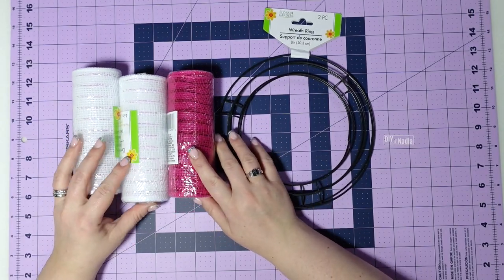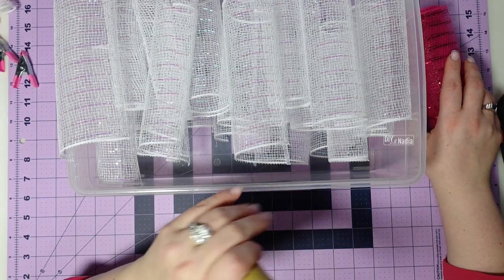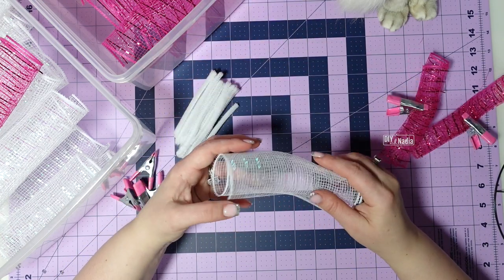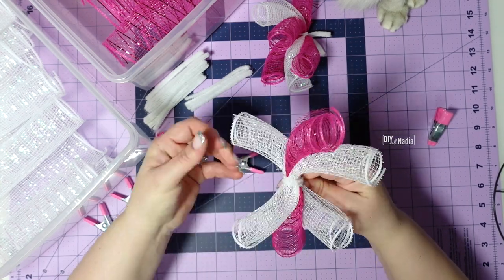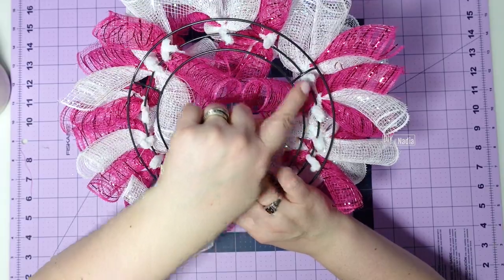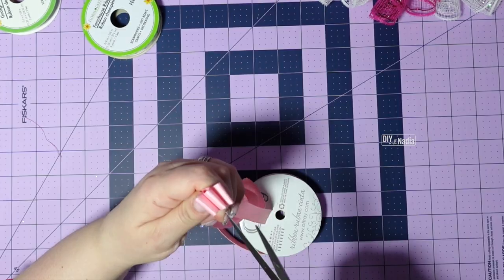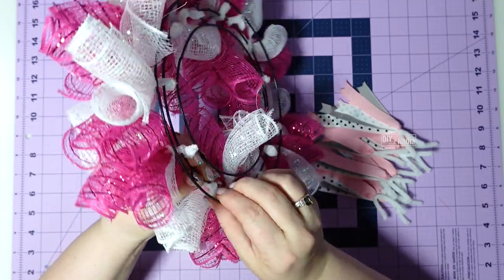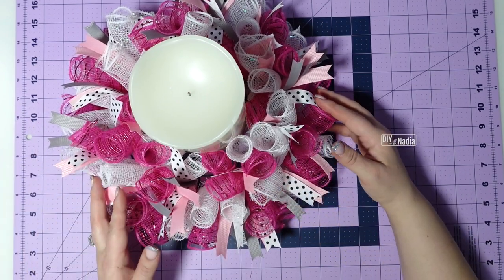How to make a Curly DECO MESH Valentines DOLLAR TREE Centerpiece DIY Tutorial | $6 centerpiece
Curly Deco Mesh Valentines Dollar Tree Centerpiece DIY Tutorial

⚜️SUPPLIES USED
1 - 8 in Metal wreath form (DT)
18 - 12" Chenille Stems @dollartree
1 - White Deco Mesh Roll - 6 in x 5yd (DT)
1 - Pink Deco Mesh Roll - 6 in x 5yd (DT)
1 - Gray Grosgrain Ribbon 0.5 in x 108 in (DT)
1 - Pink Grosgrain Ribbon 5/8 in x 15 ft (DT)
1 - White Black polka dot Grosgrain Ribbon 5/8 in x 15 ft
1 - Faux Candle @CostcoTV
- You will also need scissors/rotary cutter and a hot-glue gun.
- 18"x24" Cutting Mat
- 6" Zip Ties
- My Camara
00:00 Intro
01:16 Wreath supplies and details
01:40 How to cut chenille stems
02:33 How to cut Curly Deco Mesh strips
02:59  How to make Curly Deco Mesh
05:26 How to attach curly Deco Mesh to metal wreath form
07:06 Ribbon details
07:25 How to cut ribbon
07:54 How to make ribbon bundles
08:53 How to attach ribbon bundles
09:38 Final touches on the project and conclusion
10:26 Project reveal
10:52 Credits